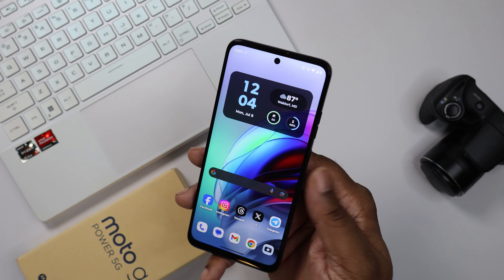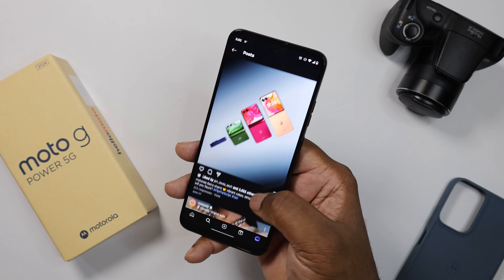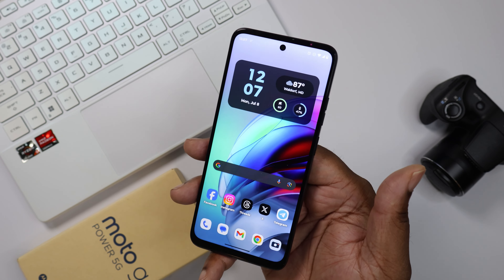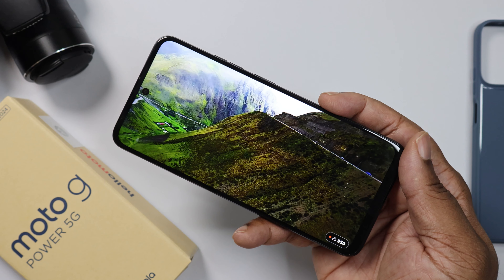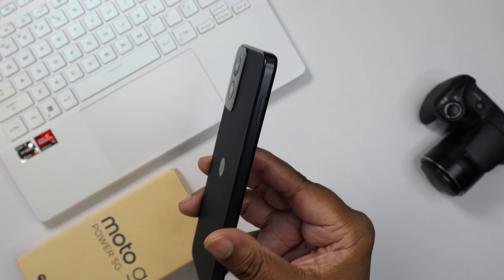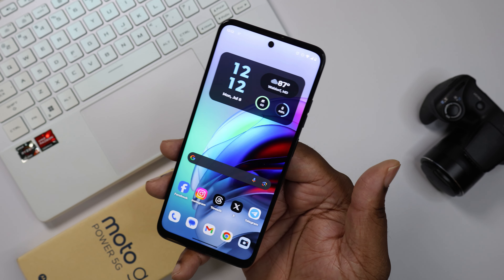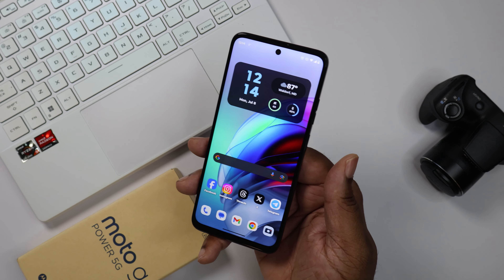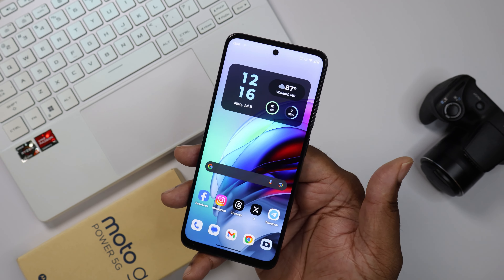Moto G Power 5G (2024) Review | It Really SHOCKED Me!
Reviewing the Moto G Power 5G (2024)